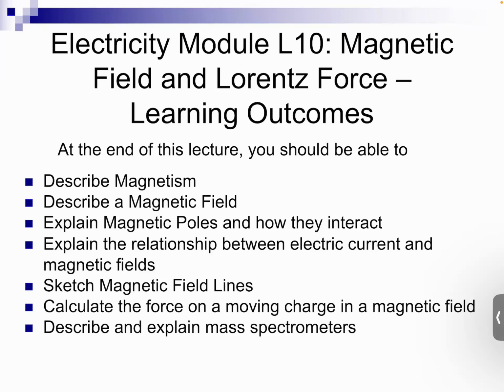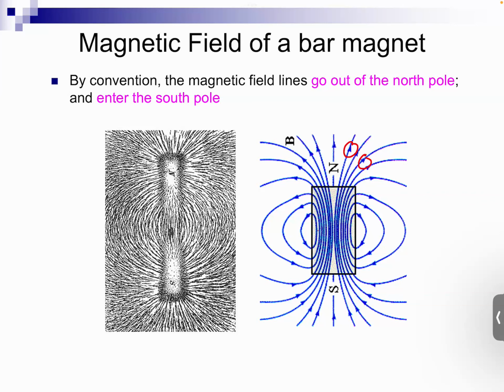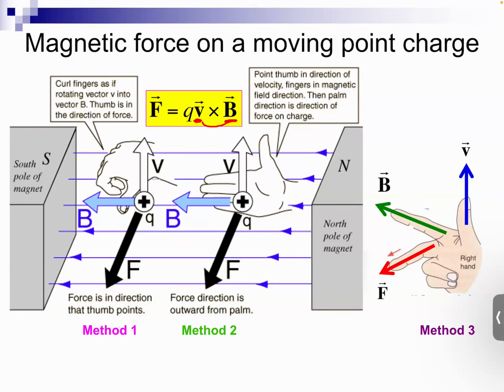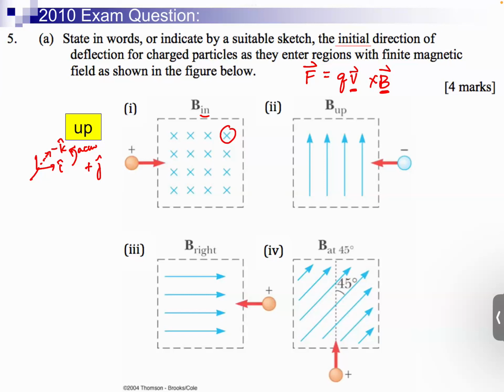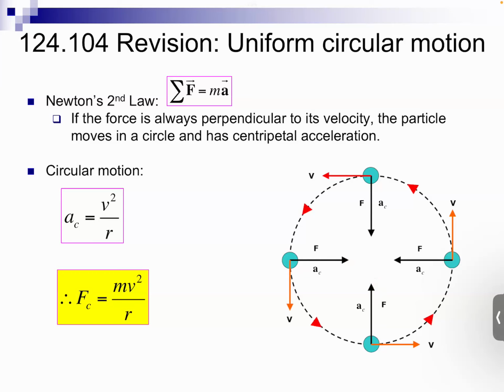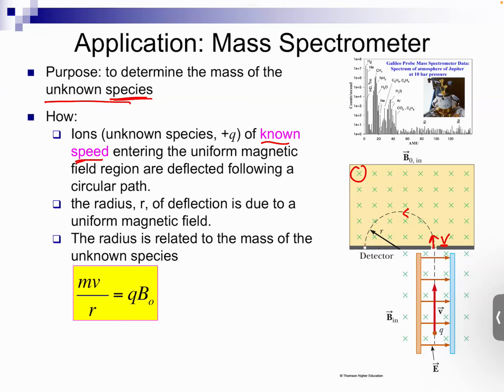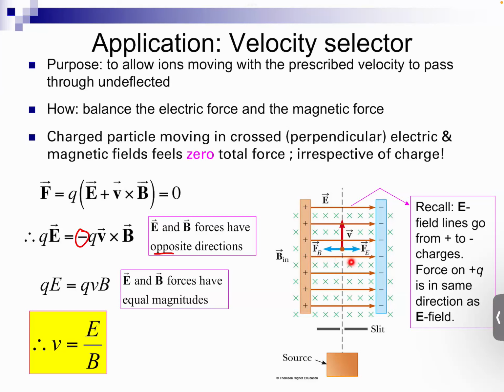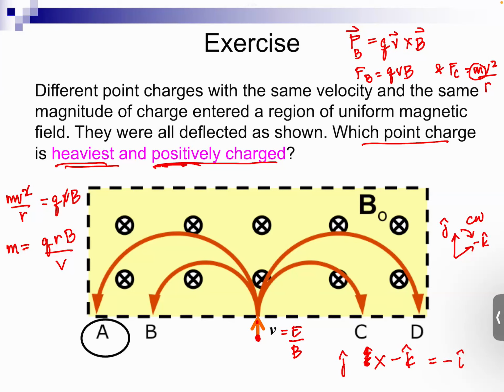124105 L10 Magnetic field